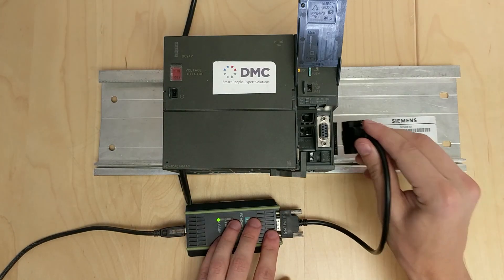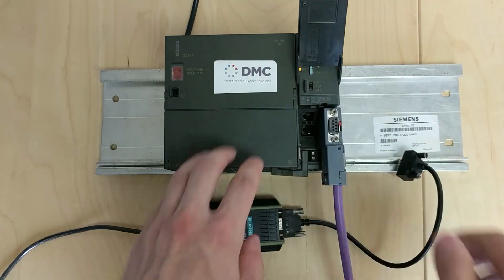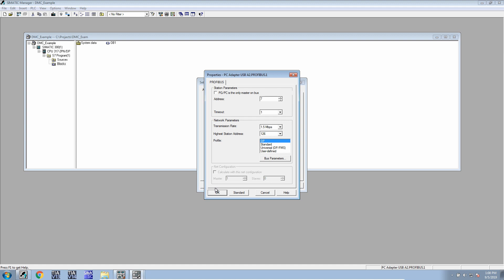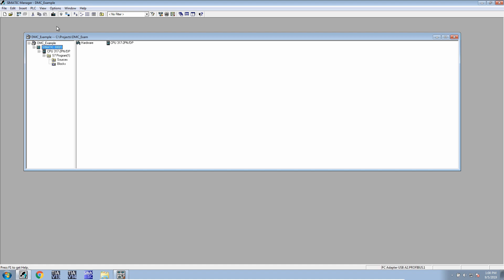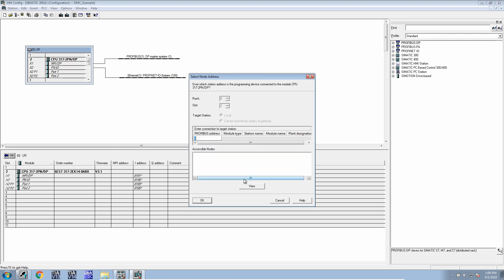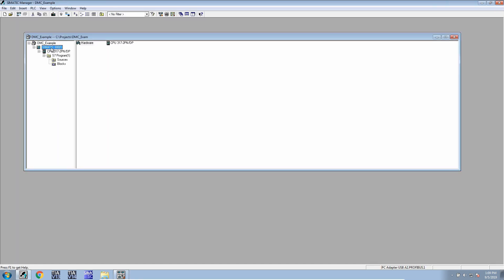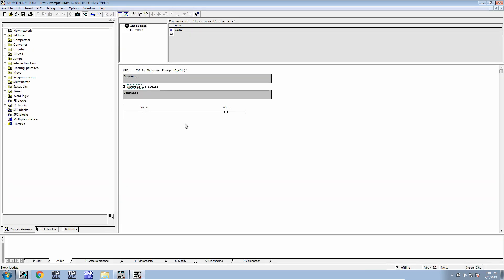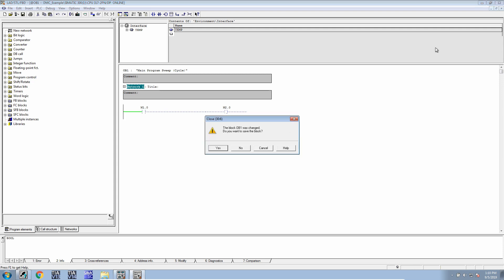How to Download Code to a Siemens S7-300 PLC in Simatic Manager using Profibus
Follow the video guide to connect to Siemens Profibus PLCs.